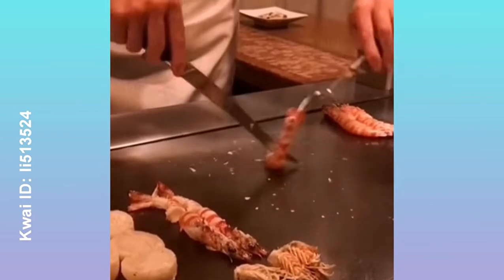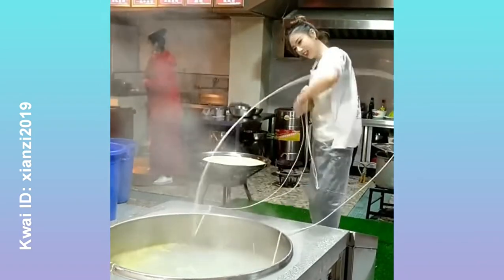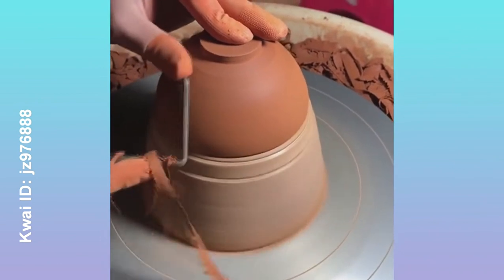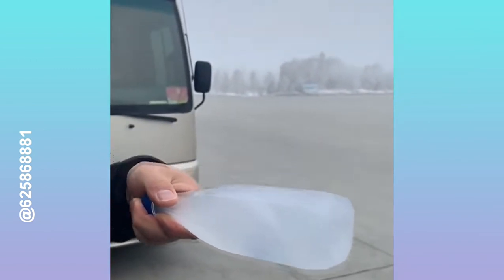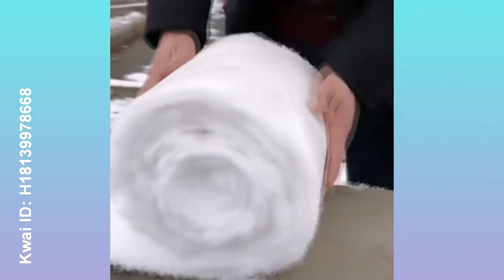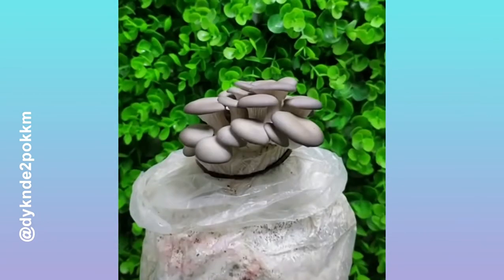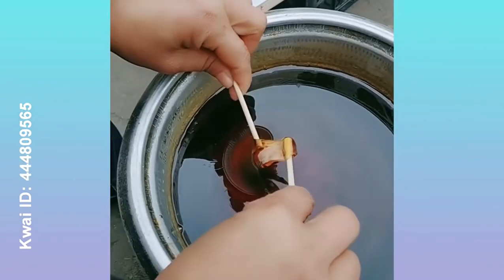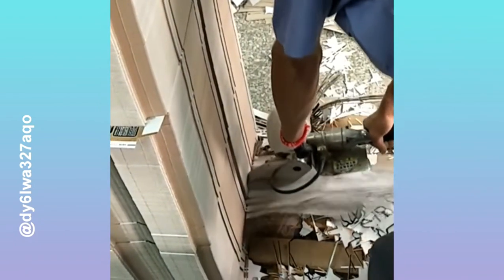Try Not To Say WOW Challenge! Oddly Satisfying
Hard not to say wow